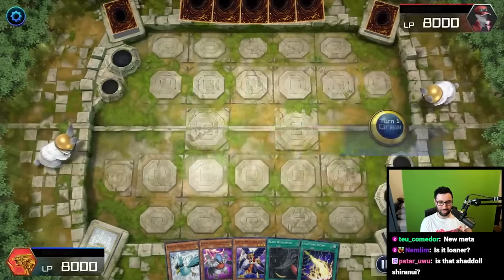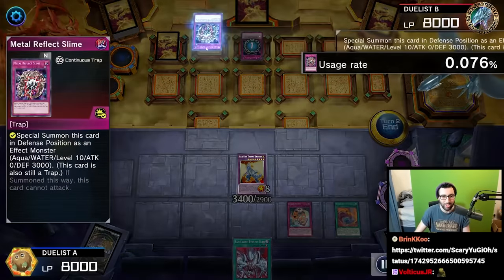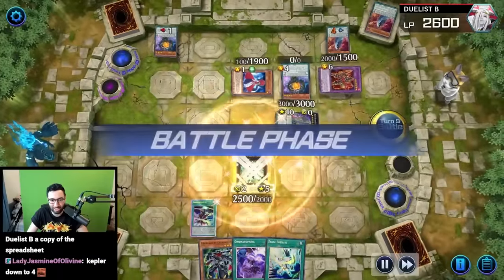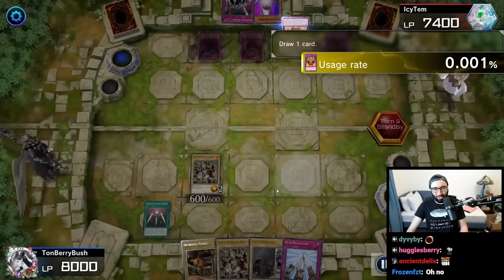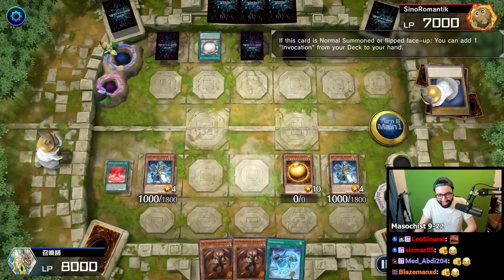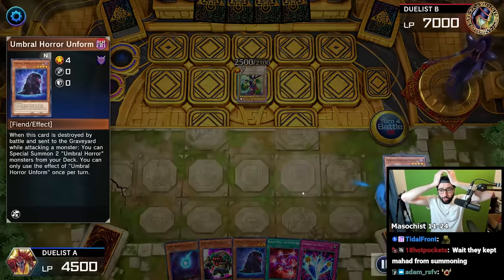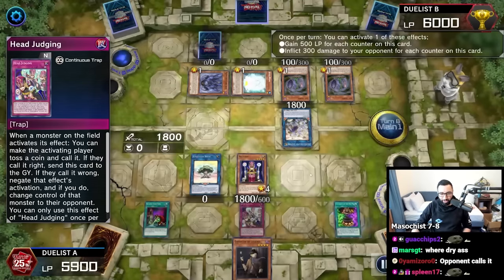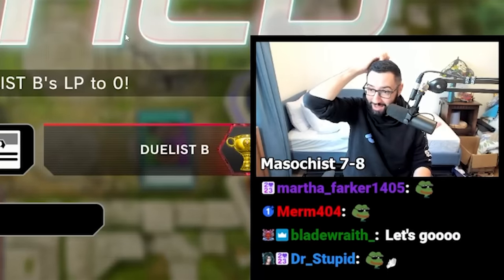LOW RANKED DUELISTS #9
stop passing on NOTHING please